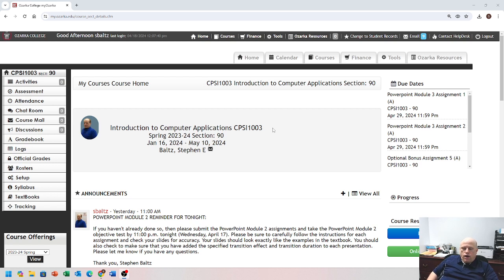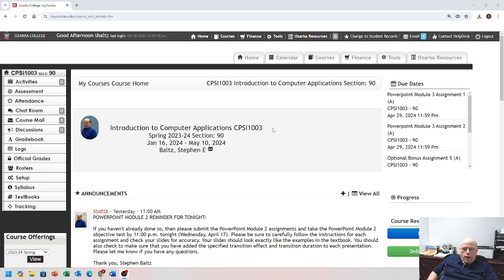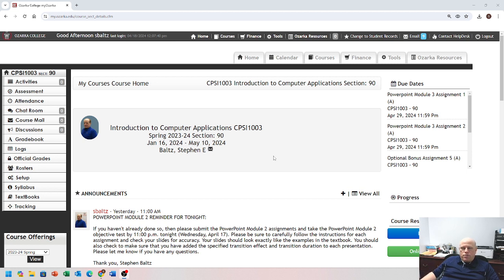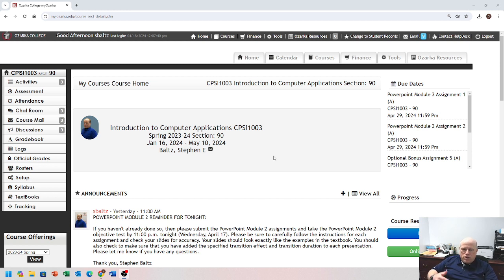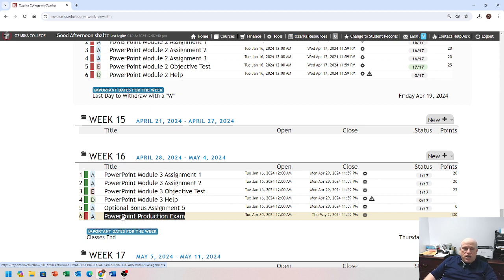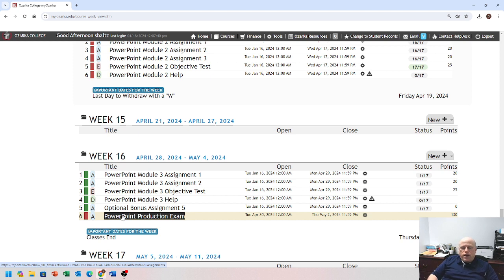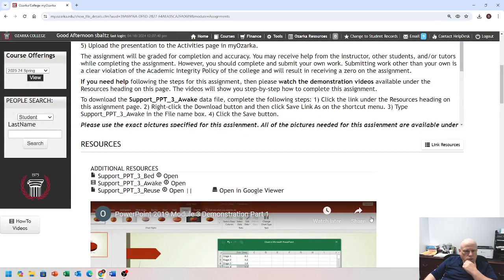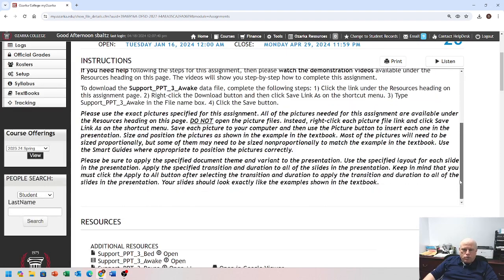CPSI1003 Computer Applications Spring 2024 Weeks 14-15 Video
In this video, I give some feedback on the PowerPoint Module 2 activities and give some details about the PowerPoint Module 3 activities.